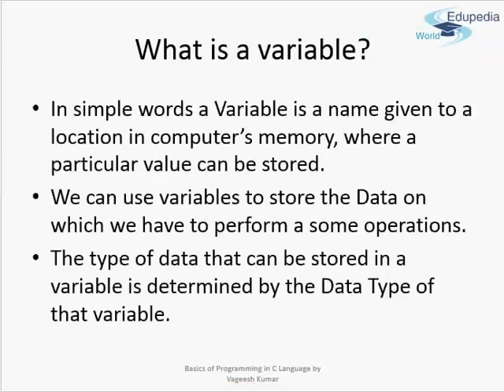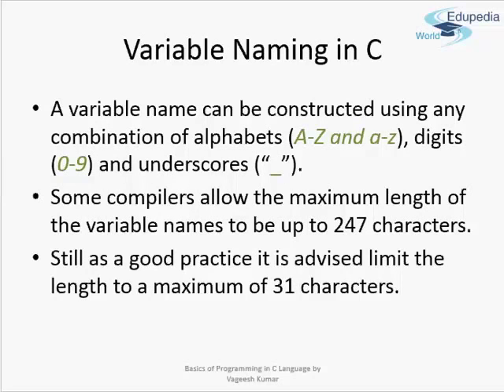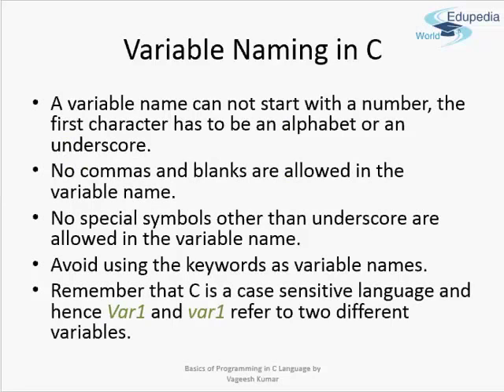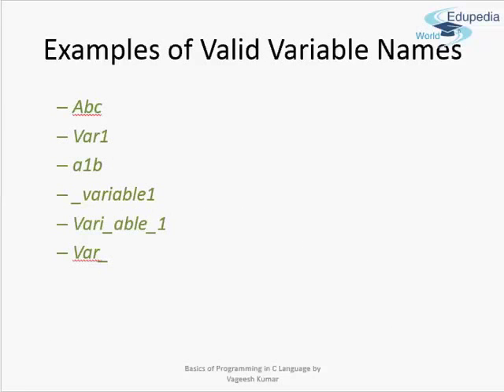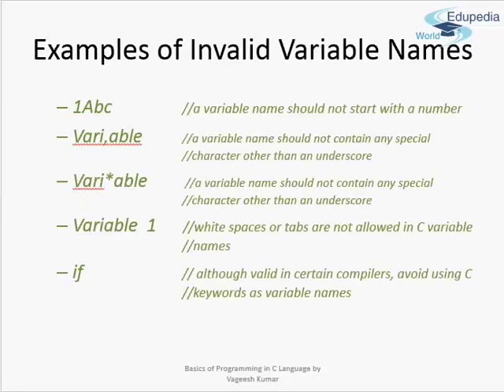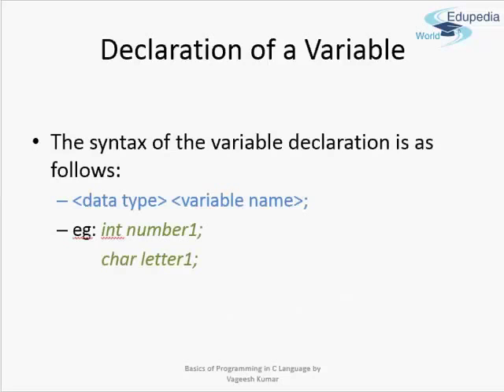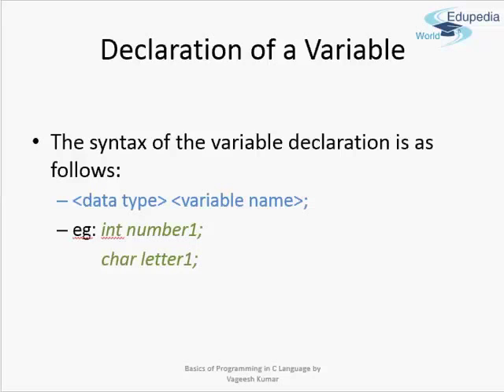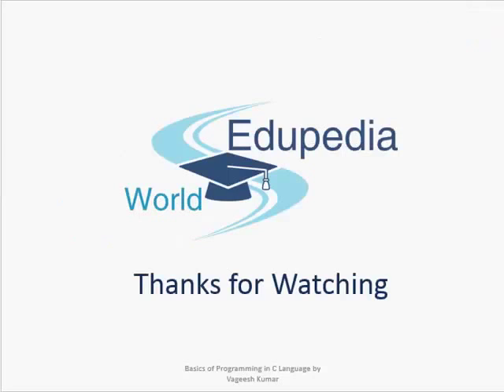9. | Variable | Rules for naming Variable | - C Language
C LANGUAGE
BASICS OF PROGRAMMING IN c language
C VARIABLE (Chapter 6 - Part A)

Variable name in C language,
Rules for writing variable names,
Example of invalid variable names,
Declaration of the variable name,
Syntax of variable declaration in C language,